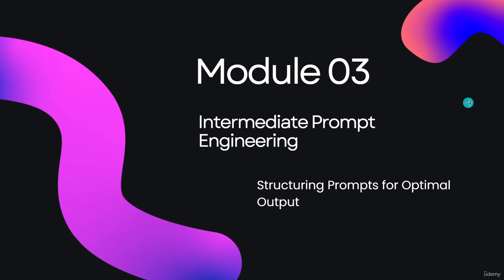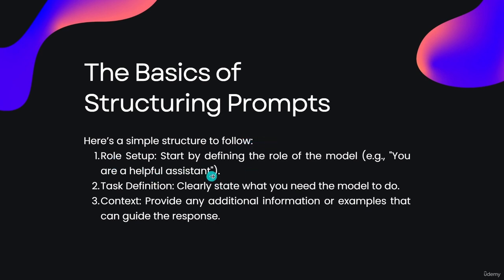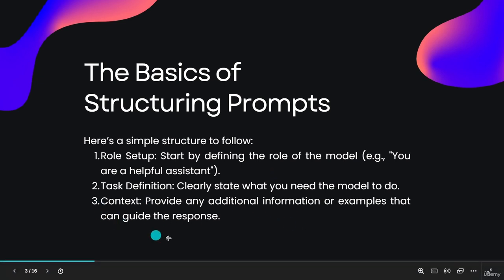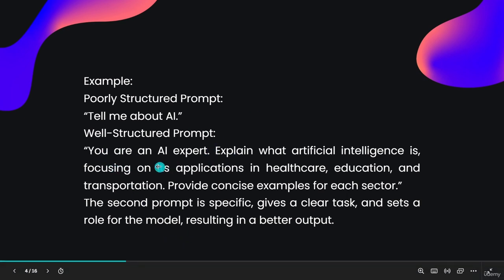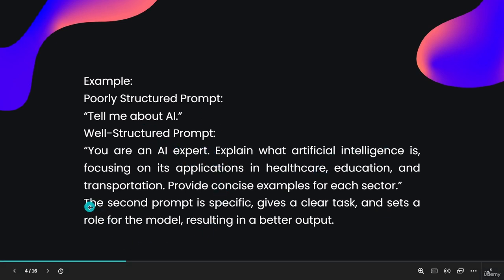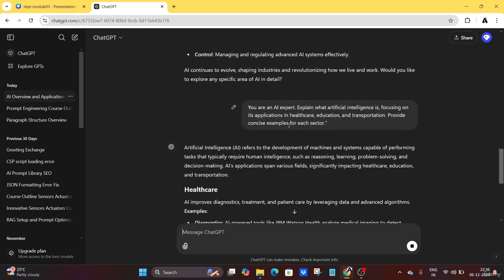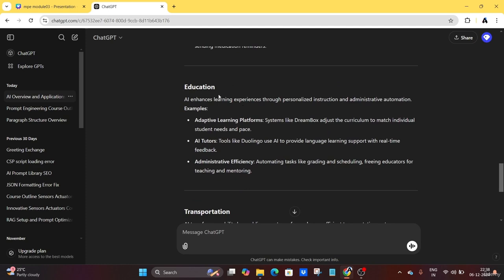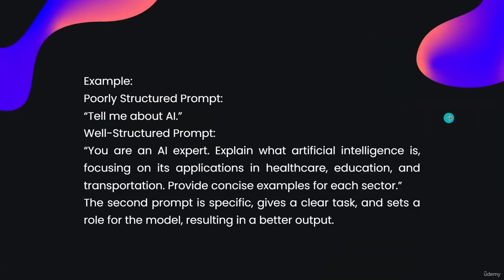12 Structuring Prompts for Optimal Output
**Structuring Prompts for Optimal Output – Description**

**Structuring Prompts for Optimal Output** is the practice of designing prompts in a clear, detailed, and strategic way to guide an AI model (like ChatGPT) toward generating high-quality, accurate, and relevant responses. Well-structured prompts reduce ambiguity and improve the likelihood of getting the desired output.

### 🔹 Why Prompt Structure Matters:

AI responds based on **patterns in the prompt**. A vague or overly broad prompt may yield generic or inconsistent results, while a well-structured one provides direction, clarity, and constraints — resulting in **focused and usable content**.

### 🔹 Key Elements of a Well-Structured Prompt:

| Element                      | Description                                                          |
| **Role/Persona**             | Defines who the AI should "act as" (e.g., teacher, coder, marketer). |
| **Task/Objective**           | Specifies what you want the AI to do.                                |
| **Context/Background**       | Provides necessary background info for relevance and accuracy.       |
| **Constraints/Requirements** | Includes format, tone, word count, style, etc.                       |
| **Examples (if needed)**     | Helps illustrate the expected structure or format.                   |

### 🔹 Prompt Formula (Template):
**Act as a \[role/persona]. Your task is to \[goal/objective]. Use the following context: \[background/context]. Follow these guidelines: \[constraints]. Output format: \[structure or format, if needed].**

### 🔹 Example: Poor vs. Well-Structured Prompt

**❌ Poor Prompt:**

 Write a blog post about fitness.

**✅ Well-Structured Prompt:**

 Act as a professional fitness coach. Your task is to write a motivational blog post for beginners starting a home workout routine. Include tips on consistency, simple bodyweight exercises, and mindset. Keep it under 500 words and use a friendly, encouraging tone.

### 🔹 Benefits of Structured Prompts:

* **Reduces vagueness** and guesswork
* **Improves relevance** and usefulness of output
* **Saves time** by minimizing revision cycles
* Enables **repeatable and consistent** results

Let me know if you'd like a **prompt structuring checklist**, real-world examples, or templates for specific use cases!